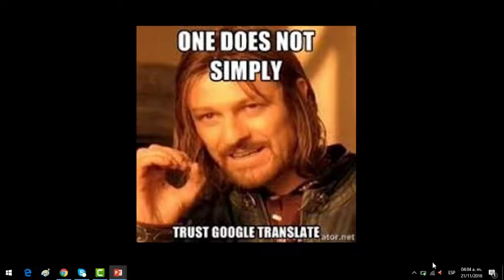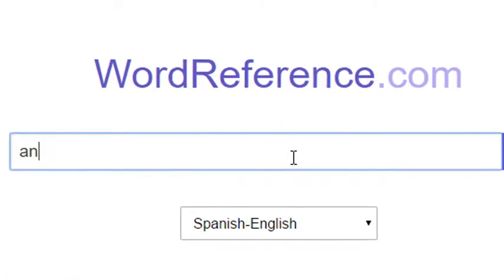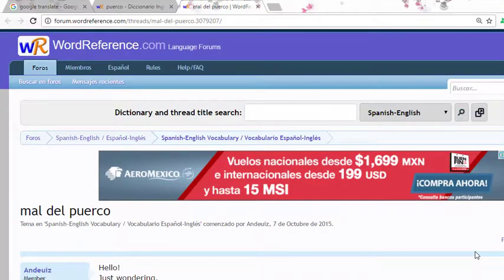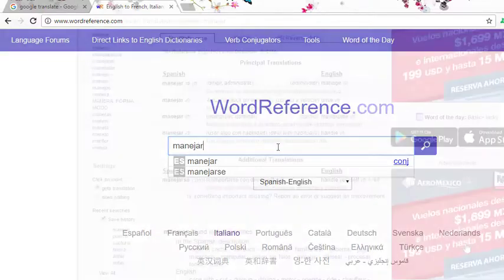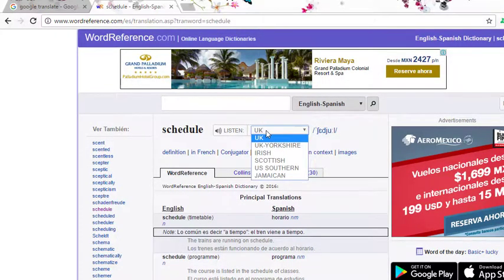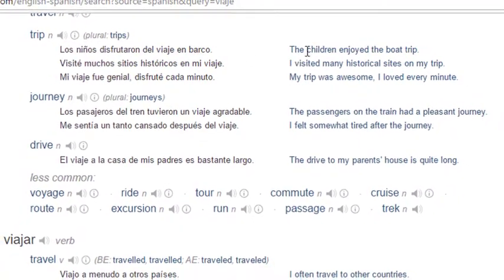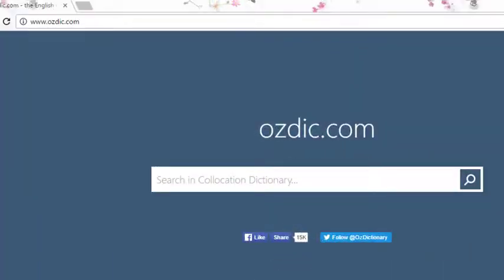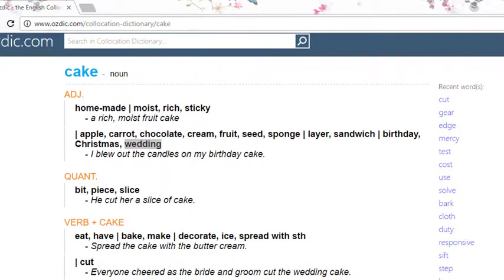How to avoid Google Translate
Three different online dictionaries instead of Google Translate